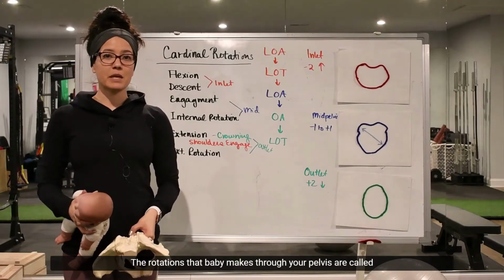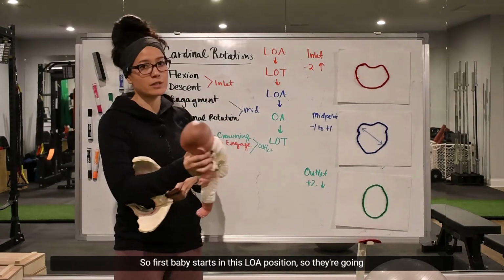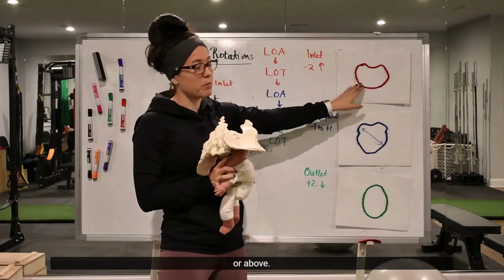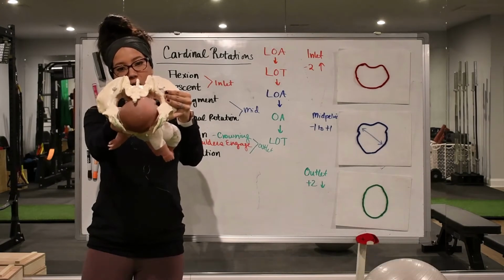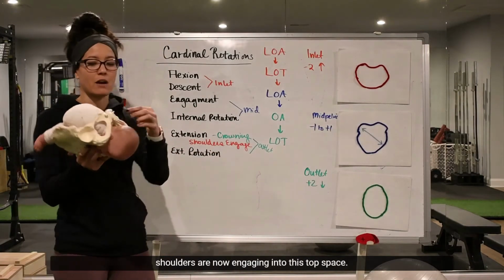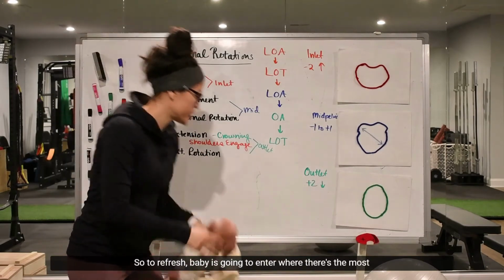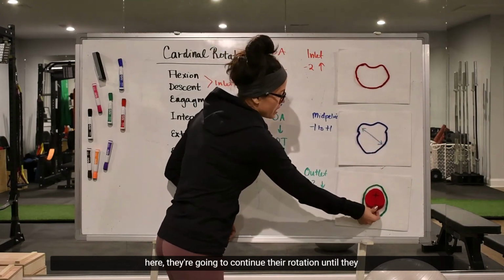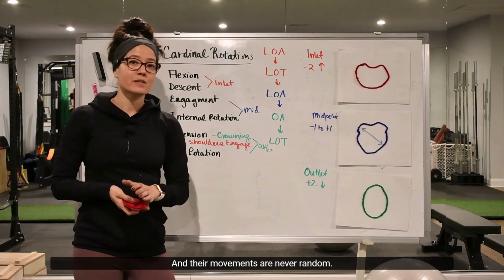Cardinal Rotations: How Baby Moves Through the Pelvis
Your go-to guide for prenatal fitness, birth prep, and postpartum recovery.

Learn how to relax and lengthen your pelvic floor to support a smoother labor and pushing phase.

💻 Explore Our Online Programs:
Whether you're pregnant or postpartum—we’ve got you covered with expert-led fitness and education:
🏋🏻‍♀️ Prenatal & Postpartum Fitness Programs
🎓 Childbirth + Postpartum Education Courses

🤱 Just Had a Baby?
Start reconnecting with your core and feeling strong again—safely and confidently.